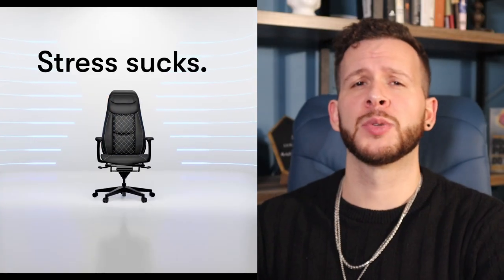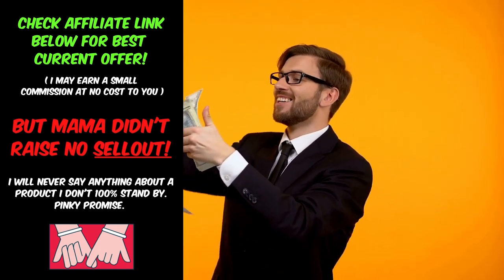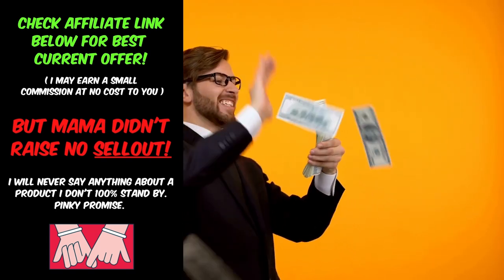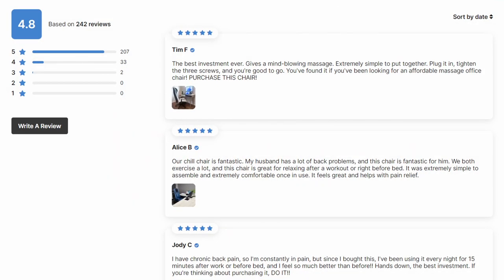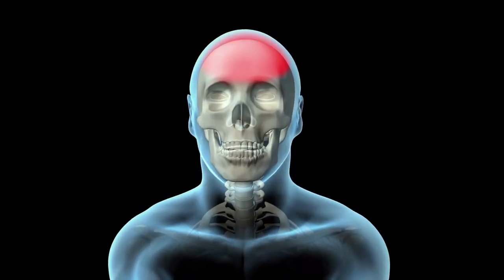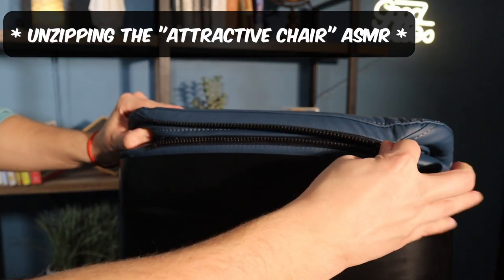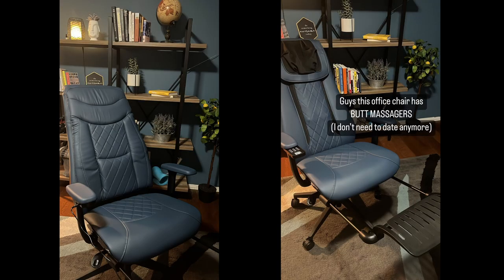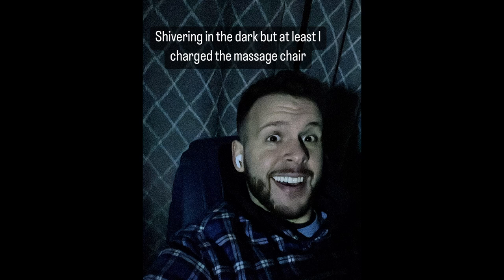I Tried the World's First Massaging Office Chair! (Chill Chair Review)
Looking to reduce stress and tension at work? The Chill Chair aims to help you do just that. In this Chill Chair review, I try out the "world's best office massage chair" to see if it really lives up to the hype. ..

🎓Fast-track your path to success and stop letting anxiety hold you back!🎓
"Anxiety Academy" is the course I wished existed back when I used to be an anxious mess.

for tons more content!

📗 Read the book: "Don't Panic, Do This!" and learn over 100+ ways to stop panic attacks and anxiety!